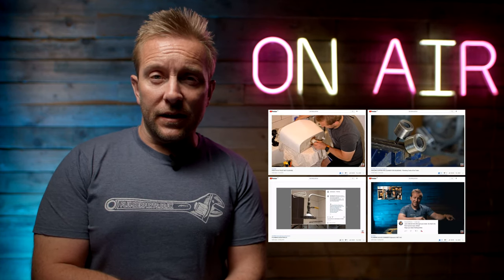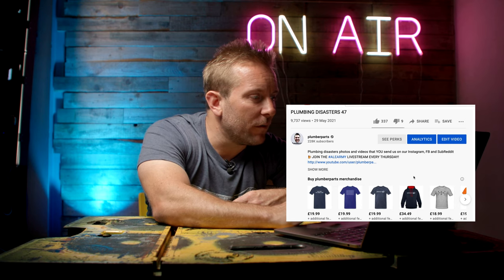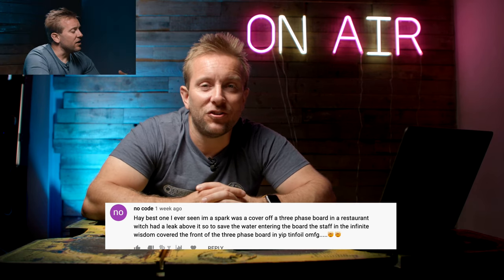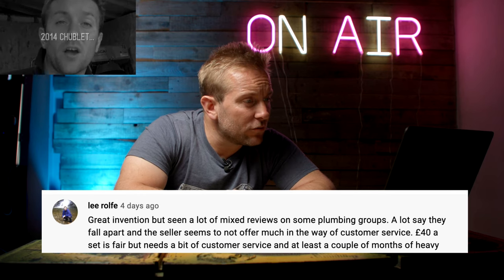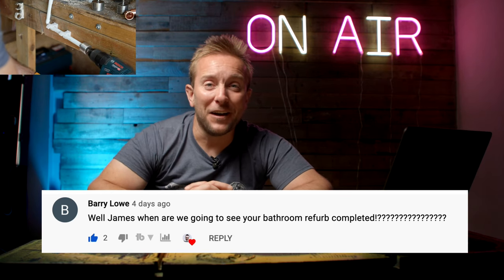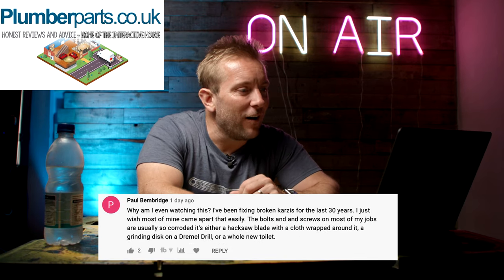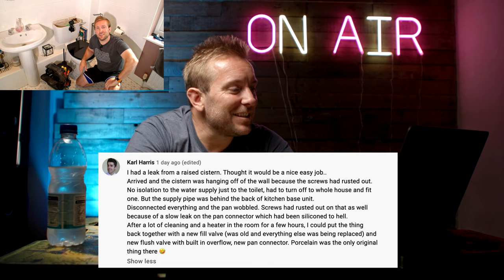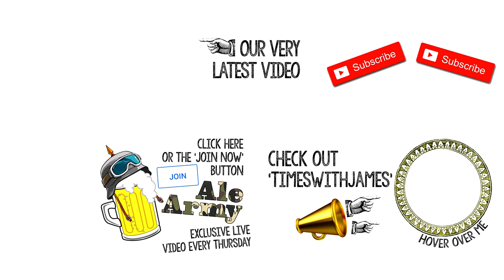PLUMBING ADVICE COMMENTS Ep.7 Toilets, Pipe Cleaner, Plumbing Disasters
Today we look through your comments from my latest few videos, plumbing disasters, plumbing fails, plumbing advice, how to fix a flush on a toilet and the great pipe cleaner. Remember to ask your questions in the comments on each video as soon as it's been released. I'll then answer in that month's comments video!

COPPER PIPE CLEANER REPLACEMENT

TIMESTAMPS:
0:00 Intro and Kisses
0:40 HUGE FLASH SALE
2:16 Comments from Comments Ep.6
3:36 Plumbing Disasters 47 Comments
9:32 Pipe Cleaning Tool Comments
17:05 Toilet Flush not working comments
24:24 Competition Winner and chrome pipe